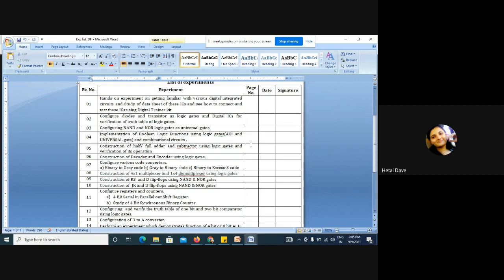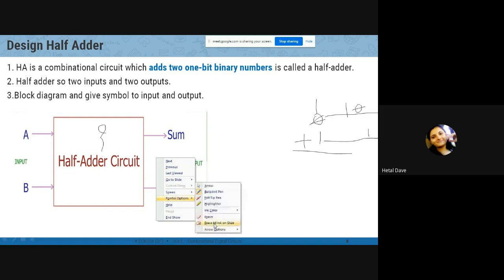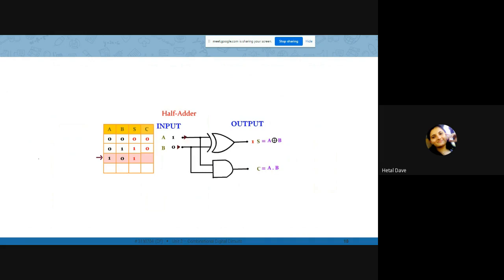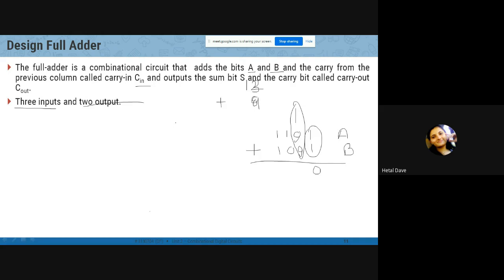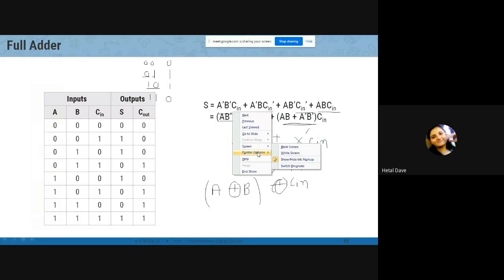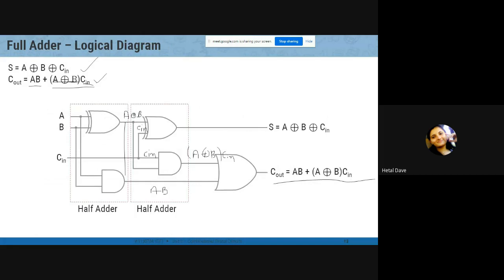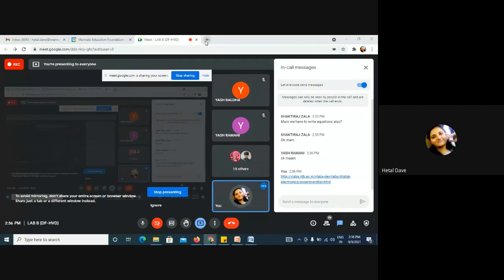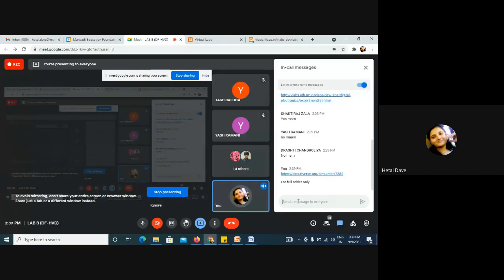5.3EC2B_Practical 5_HVD_09_09_2021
Construction of half/ full adder and subtractor using logic gates and verification of its operation